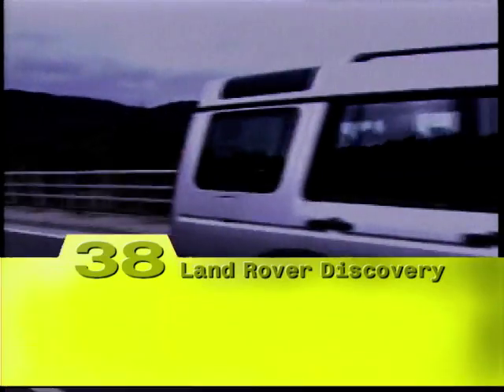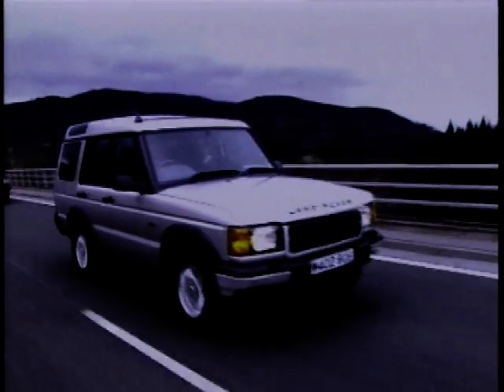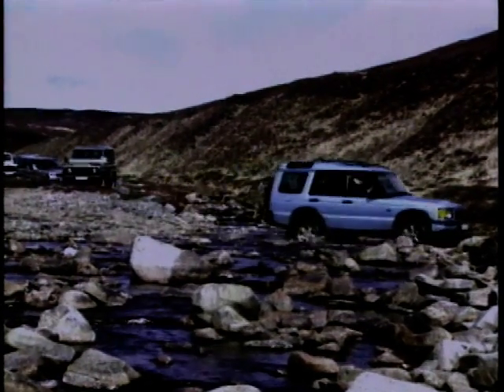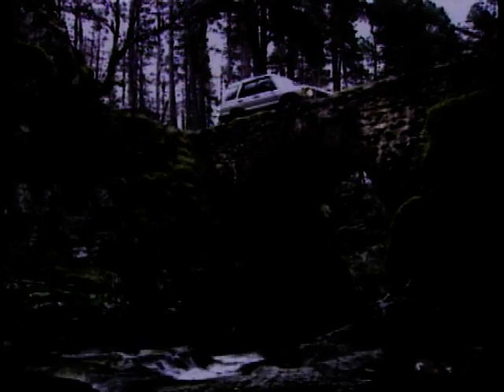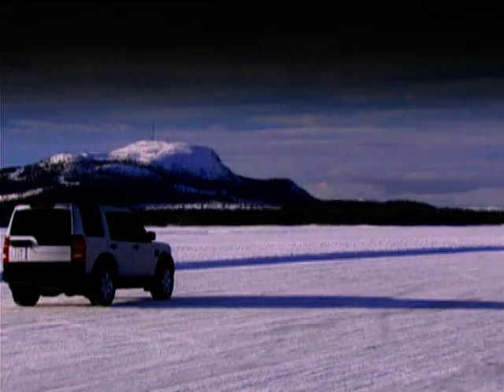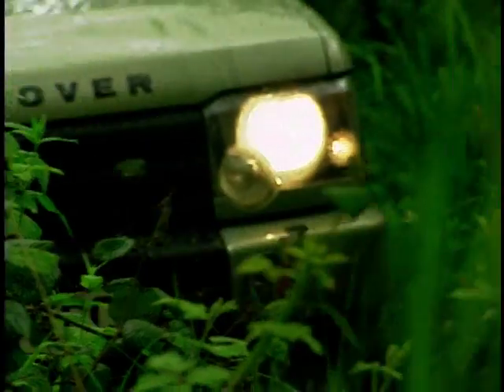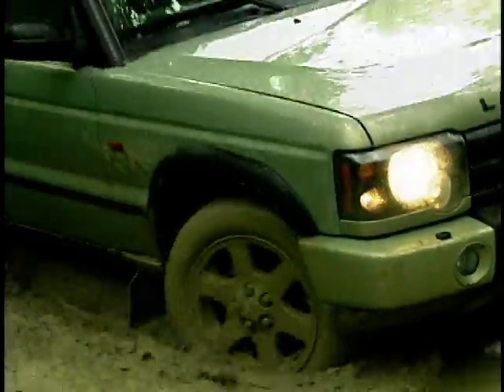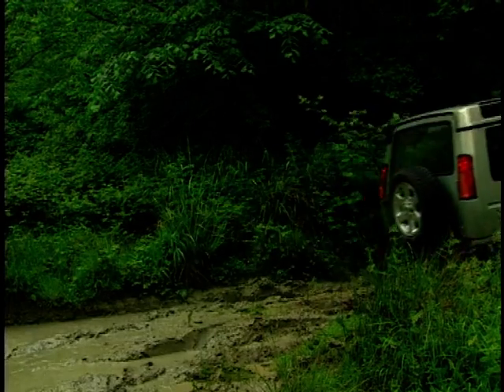Land Rover Discovery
We have a look at the Land Rover Discovery